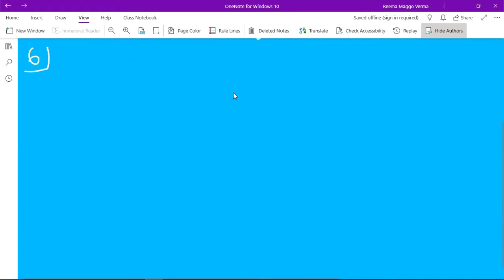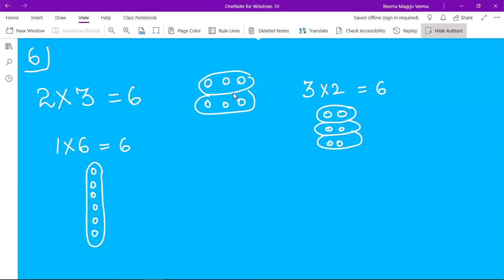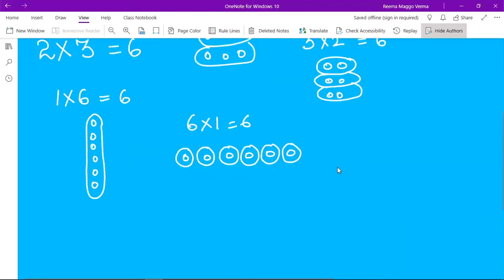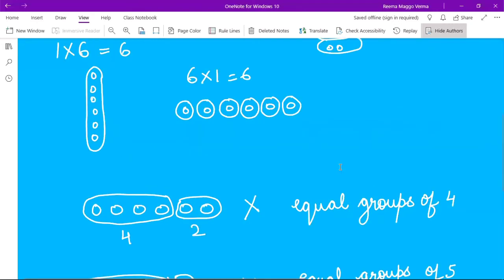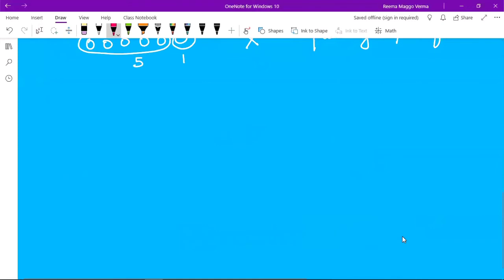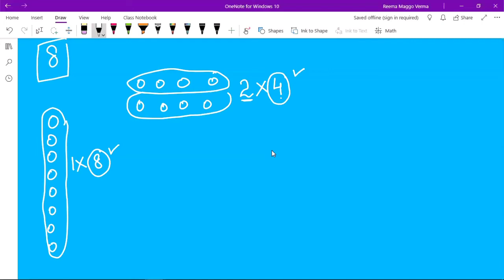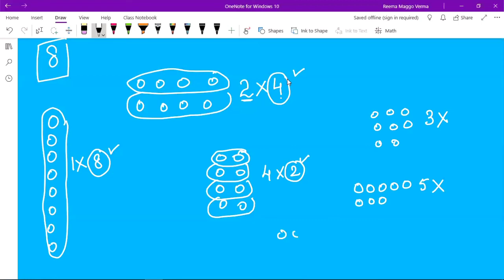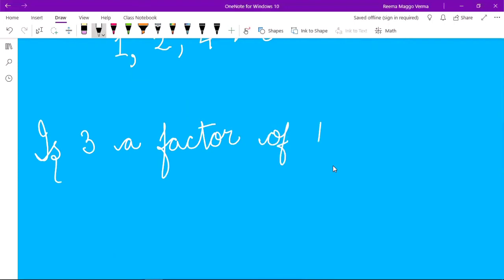Introduction to Factors | Factors and Multiples Class 4 | The Colours of Mathematics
Factors and Multiples are introduced to children in class 4.  Factors are generally introduced using multiplication facts, but in this video, I have tried to make viewers visualize factors as equal groups of a number.